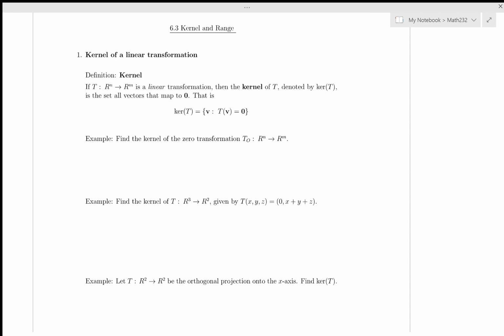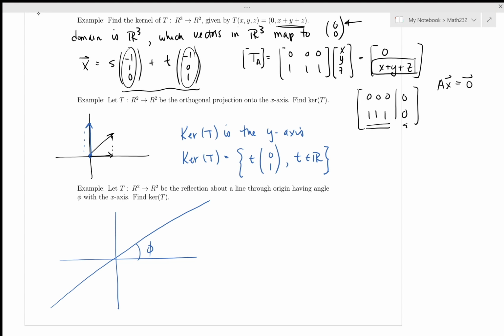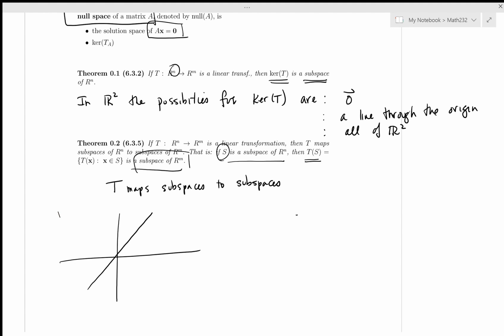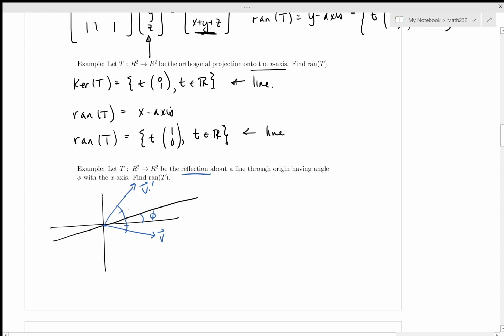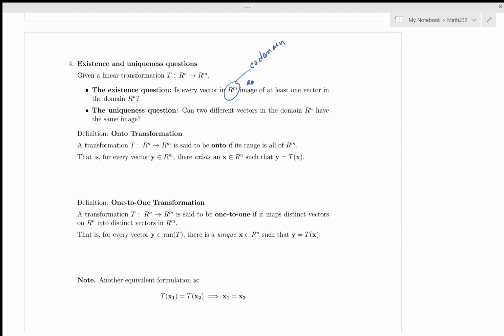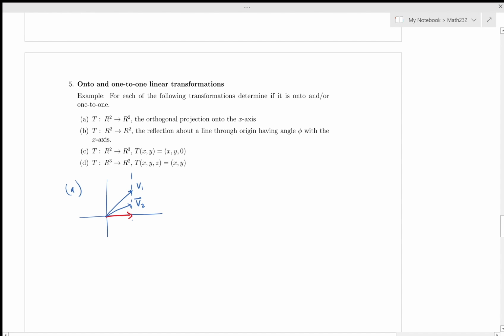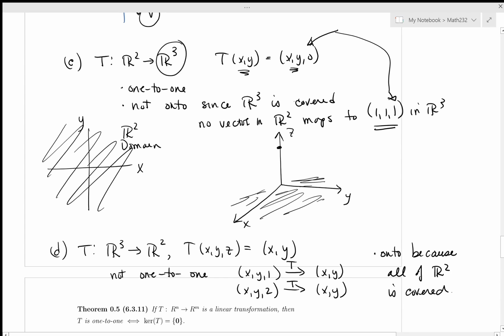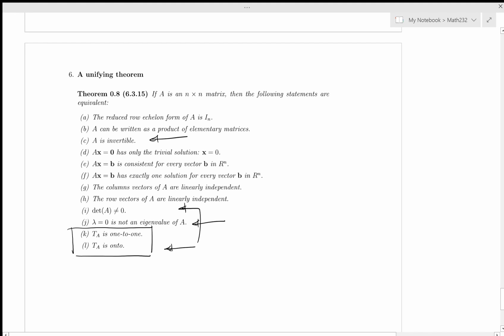SFU MATH 232 6.3 Kernel and Range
SFU Math 232 6.3 Kernel and Range.  This lecture defines the Kernel and the Range of a linear transformation. Also covered are how to determine whether a transformation is "onto" or "one-to-one". The unifying theorem grows by 2 statements.